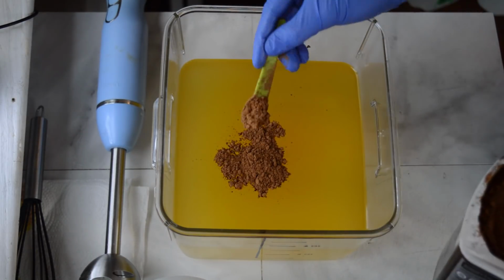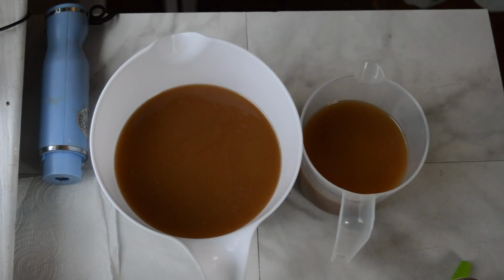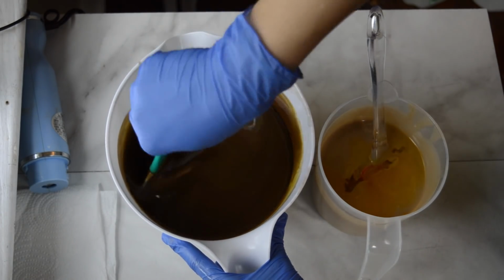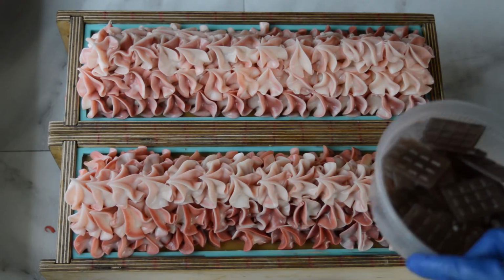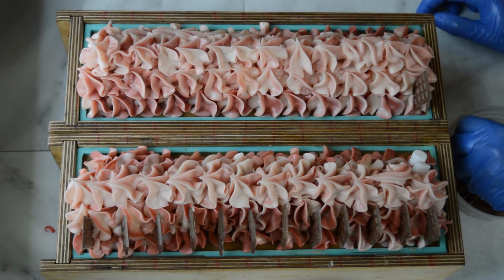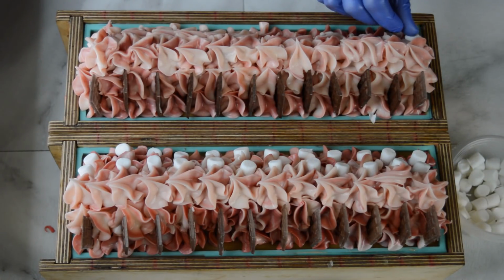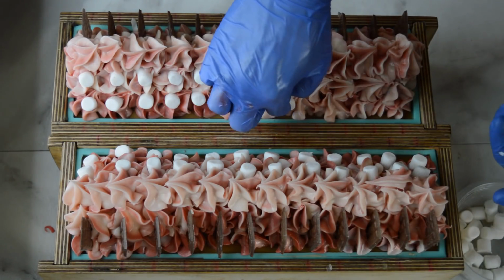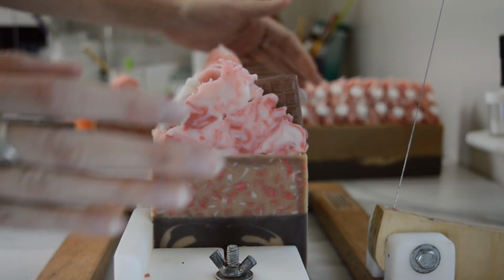Making Peppermint Bark Cocoa Soap Cold Process | 🍫 LUNA FAE CREATIONS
I’M BACK. and already falling behind. That means you’re going to have a marathon of videos to watch. Baby Boy Hayes has arrived and we are sleep deprived but absolutely in love. It’s so weird watching these videos that I filmed in September. You’ll see appearances of my big pregnant belly for the next two months.

👉🏻 You can BUY this Soap on the 11/27 SHOP UPDATE and Other Soaps available now

🧼 Instagram TIERRAFAE for soap
👶 TIERRALAFAE for Personal/IVF journey

~Chocolate Bar Mold
~Mini Marshmallow Mold

- Tierrafae